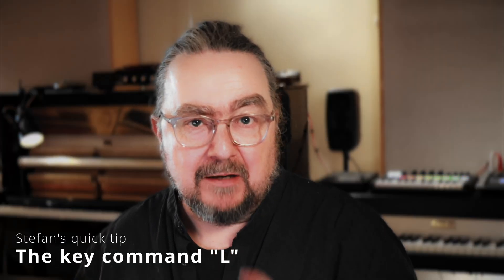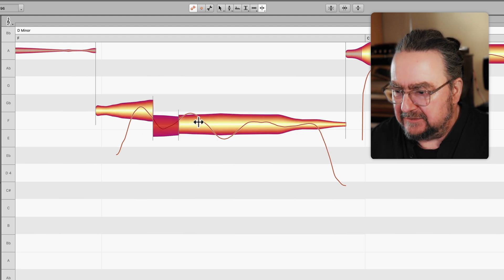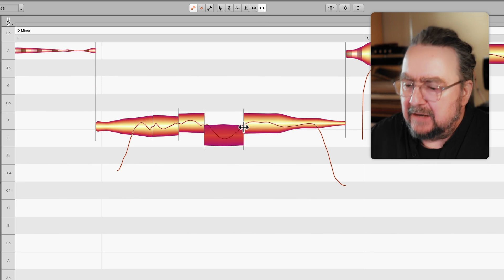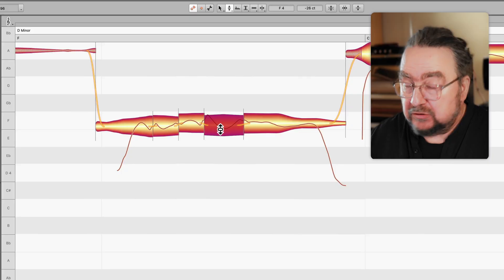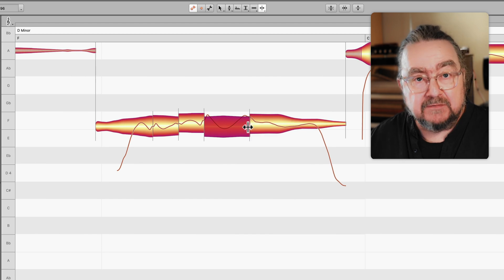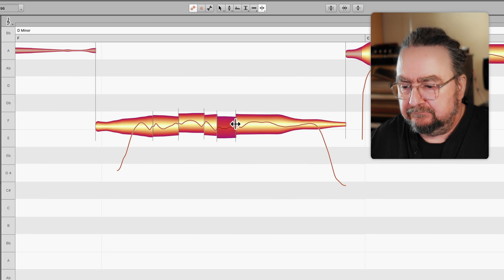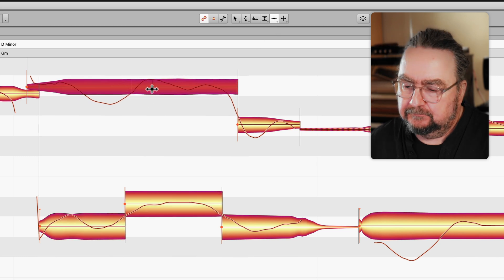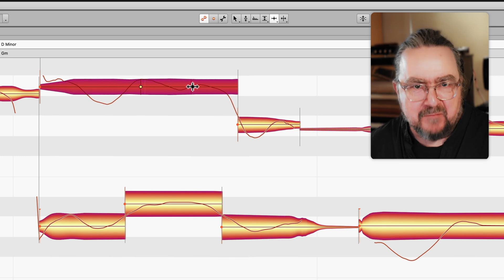Melodyne: Small thing, big impact on workflow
In Melodyne, you’ll often find yourself constantly switching back and forth between two specific tools. Here’s how to boost your workflow speed in such situations.